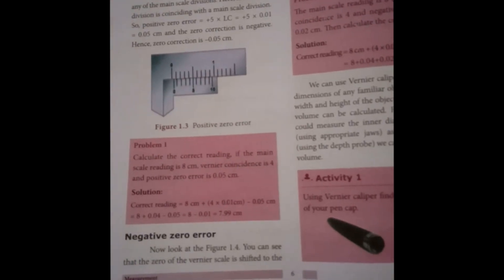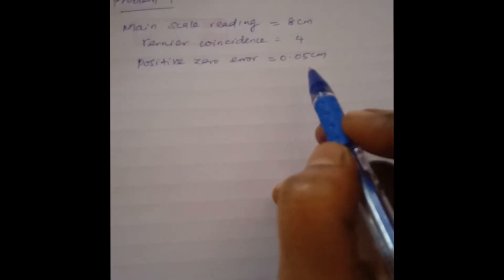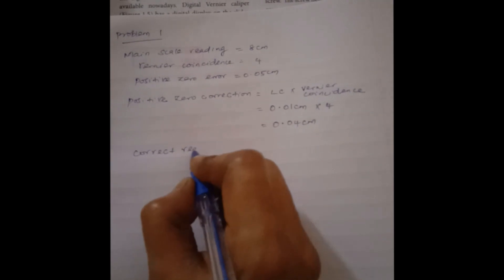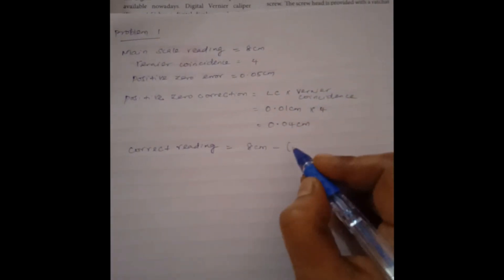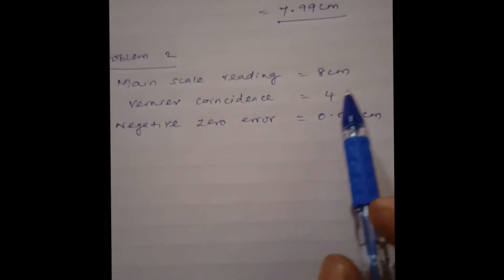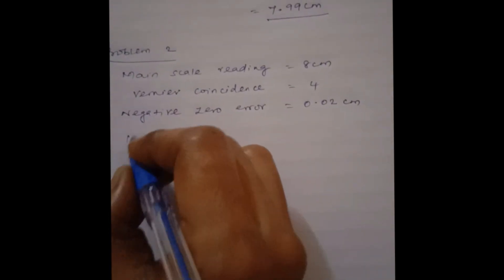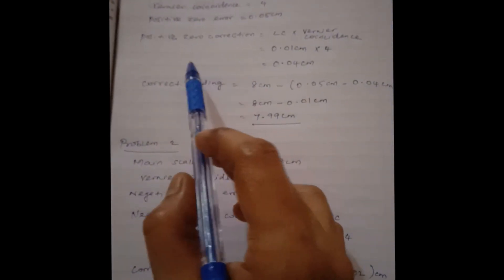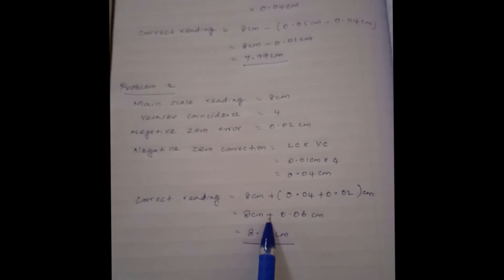9th Std Science - Measurement - Solved Problems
Solutions for exercise problems and explanations for example problems